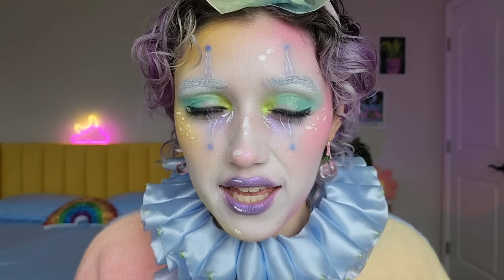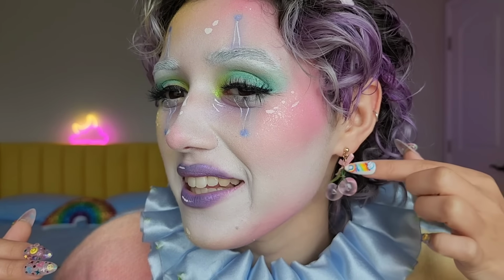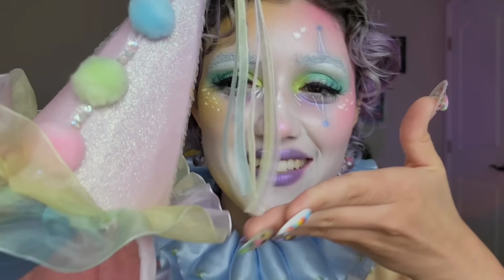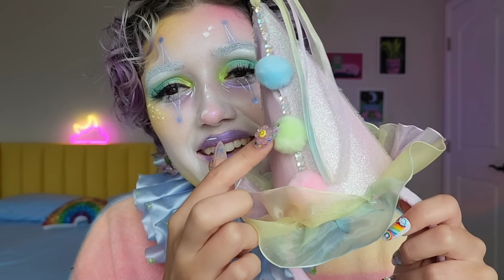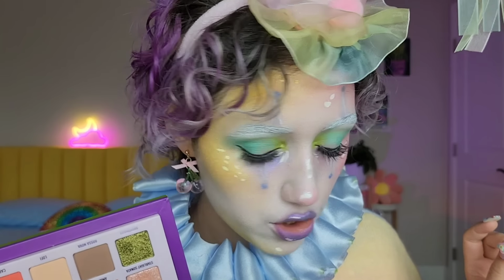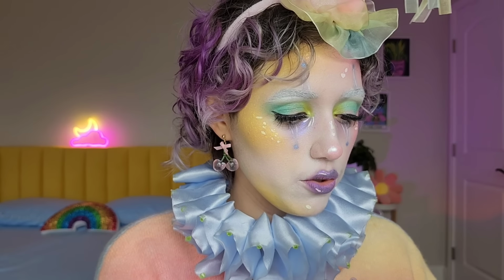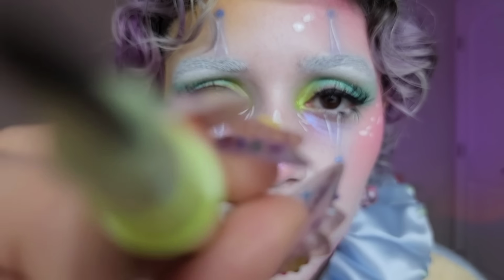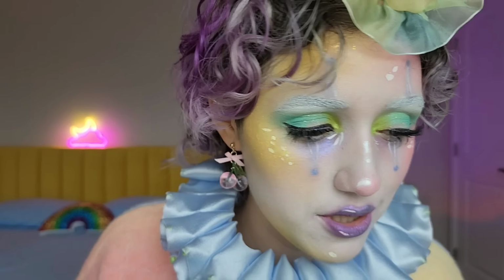ASMR Friend Does Your Clowncore Makeup 🎪 (personal attention, pampering, layered sounds, sleep aid)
Hi love 💜 as you know, I love experimenting with new styles and makeup. Clowncore is so much fun, and i find it encourages us to embrace everything that makes us uniquely beautiful. So, can I do your clowncore makeup? This chatty whispered ASMR roleplay includes doing your full face of makeup, layered sounds, picking out your accessories, and more! I hope this video helps you relax, unwind, and embrace everything that makes you, you! 🎪 Besitos!

P.S. your makeup is inspired by Lana! If you love it be sure to follow them on instagram for more inspiration and amazing looks

This video is intended for sleep

✧ TIMESTAMPS ✧
0:00 whispered intro
1:00 showing you my clowncore outfit
14:00 applying primer
15:00 putting your hair up
16:00 applying your base
18:30 using setting spray
19:00 blending out the base makeup
22:00 applying cream eyeshadow
31:00 detailing with white eyeliner
32:30 applying shimmery eyeshadow
39:40 applying blush
42:30 setting your face
46:00 applying glitter
49:00 applying eyeliner
51:00 applying false eyelashes
55:00 putting on lipstick
56:30 adding setting spray
57:00 accessorizing
1:05:00 whispered outro

Grateful for Alyson Rose LaRue who helped edit this video 🥰🧚🏼 instagram: @thealysonlarue

much love,
Jocie

I post what I enjoy, meaning lots of:

MAKEUP & SKINCARE
PERSONAL ATTENTION
FANTASY ROLEPLAYS
& NATURE